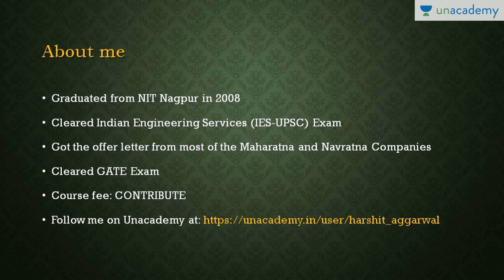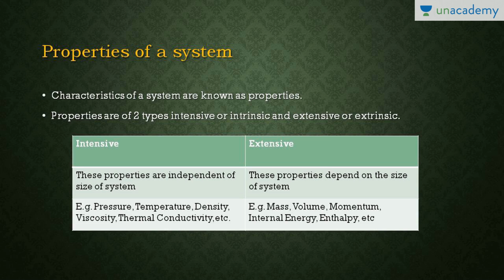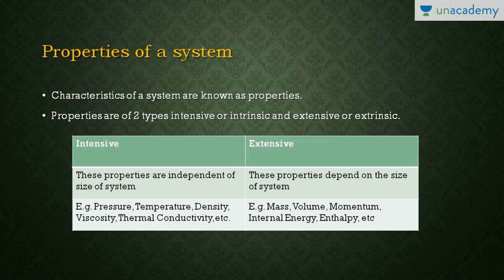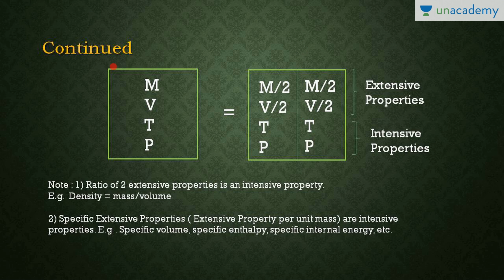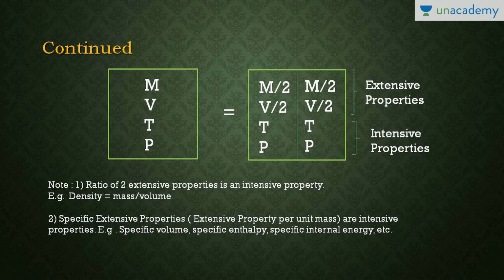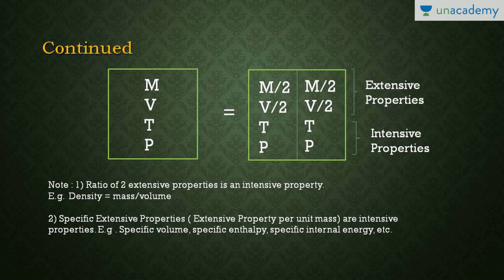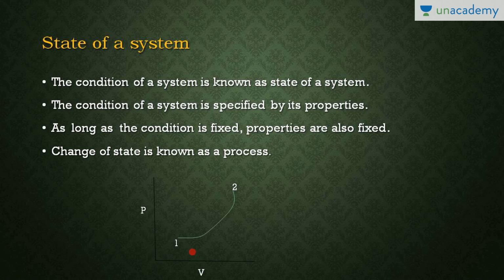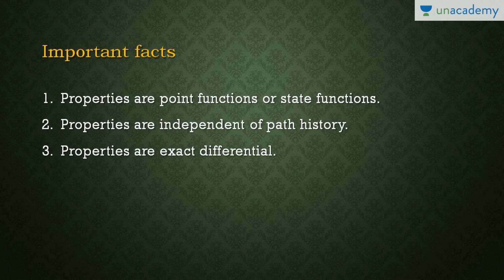Basics Of Thermodynamics Part 4: Learn The Properties Of System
The objective of this course is to provide comprehensive enlightenment of basic concepts of thermodynamics. Any person who is pursuing mechanical engineering, aspiring to write IES examination or Graduate Aptitude Test in Engineering (GATE), and also those who have opted mechanical as an optional subject in civil service examinations, this course will benefit them. This course starts with an overview, which covers all the topics which will be taught in this course. This is followed by a lesson which will provide the basic definition of thermodynamics, i.e. it imparts how you can convert disorganized energy (heat) into organized (work) with clear illustrations. The next lesson of this course will allow you to grasp elaborated info on systems and its properties. You will acquire acquaintance on the topics like the open, closed and isolated systems with examples. The next lesson after this will allow you to learn the properties of intensive and extensive systems. This unit also spots on crucial facts and concept of the state of the system. The lesson after this is followed by the unit which deals all about pure substances and how you can analyze to find the pure substances. Further, the course will help you gain understanding about the reversible and irreversible process. The final lesson will have questions and answers with explanation. This unit will help you revise and recall all the units which were completed in this course so far.

To have discussions with the educator and learn more, visit the Unacademy platform